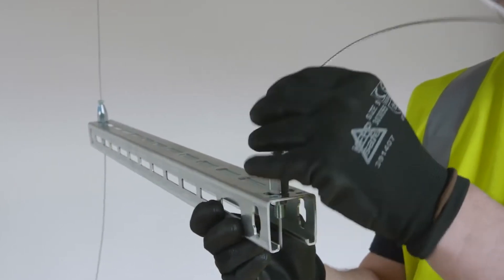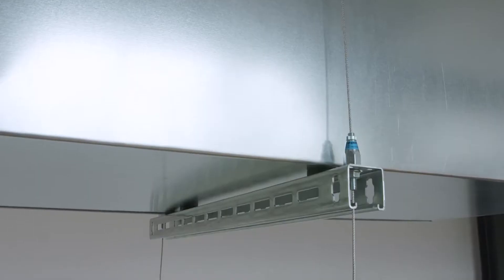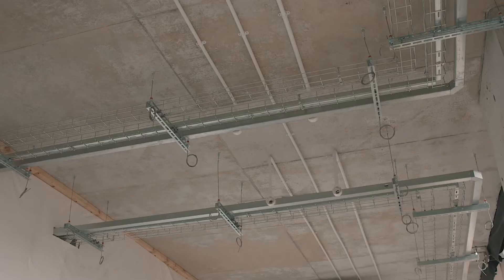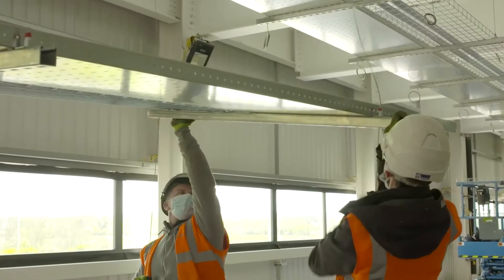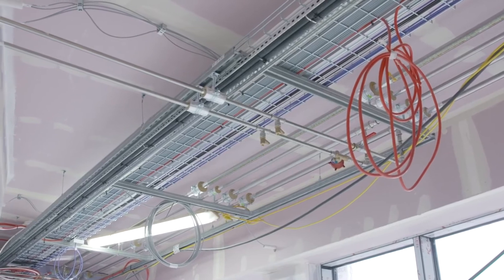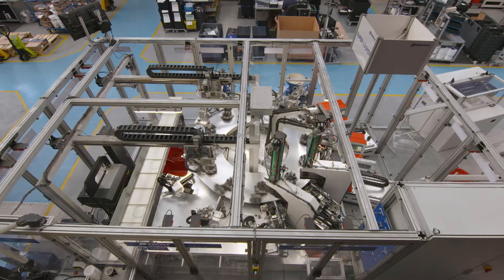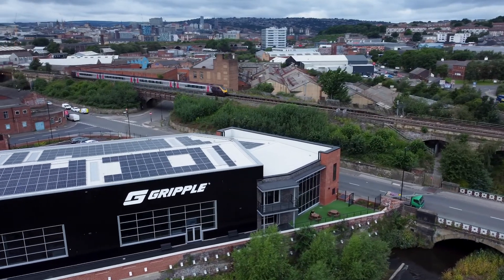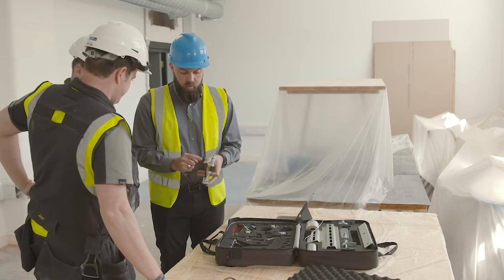Introducing Wire Suspensions for Specifiers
Gripple wire rope suspension systems offer a quicker, lighter and safer alternative to traditional threaded rod and channel support systems for the support of building services such as electrical containment, pipework and ductwork.

All Gripple wire rope systems are manufactured in the UK and offer complete traceability compared to alternatives. By switching from threaded rod and channel supports to Gripple wire rope kits, it is estimated that 1.2kg of embodied carbon is saved per 1m of wire rope in comparison to threaded rod.

Gripple wire rope kits can be supplied with a wide variety of end fixing options to suit different substrates, as well as specific fire rated ranges which are backed up by independent 3rd party fire test reports up to F120 at 1,049 degrees Celsius.